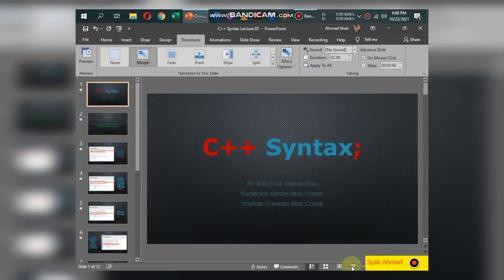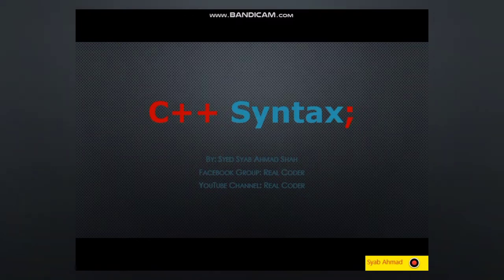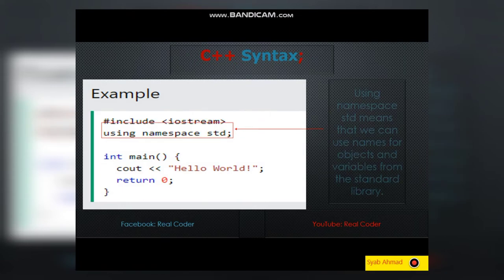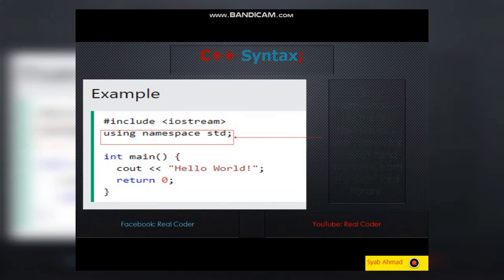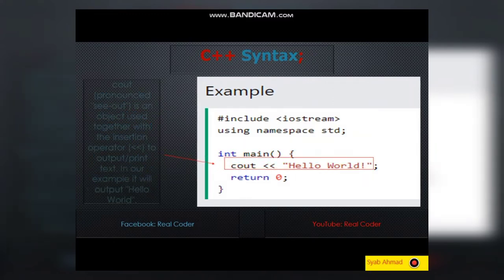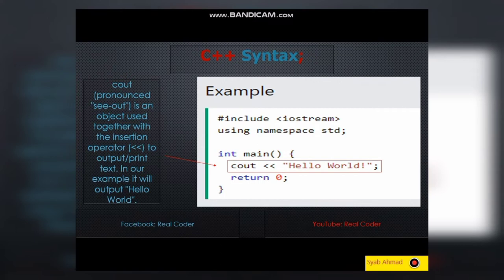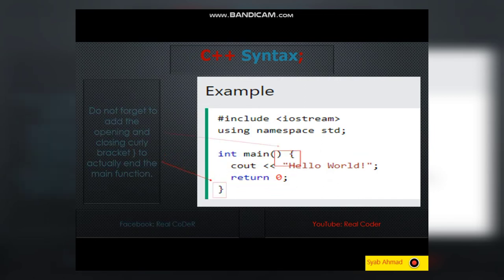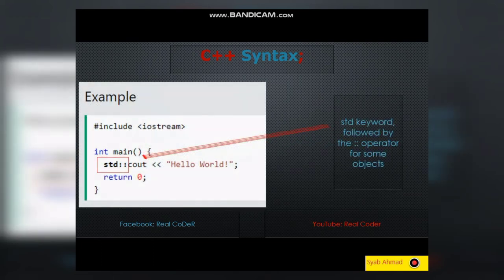Lecture 03 || C++ Syntax || Real Coder